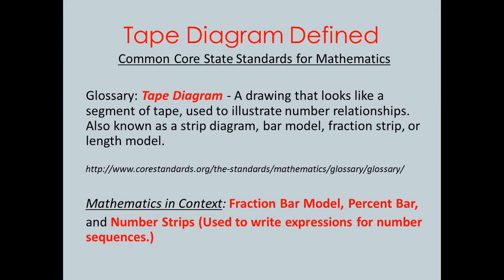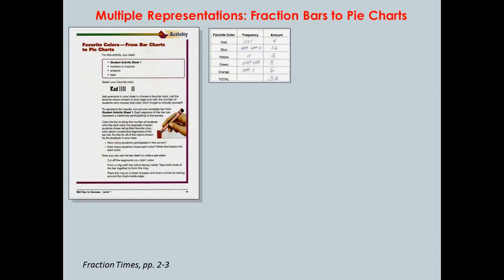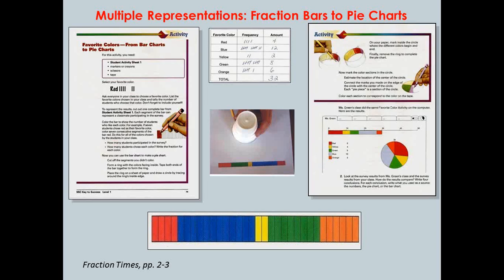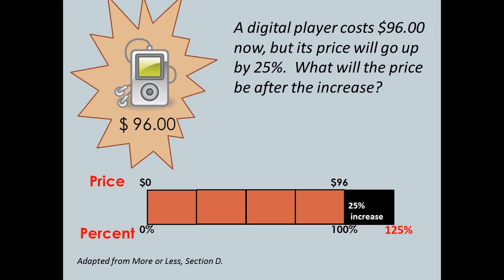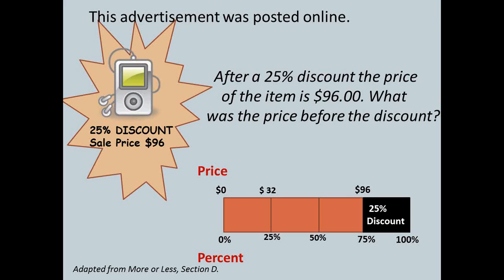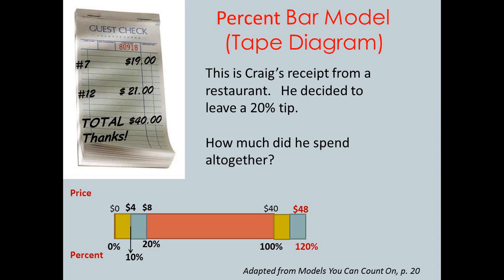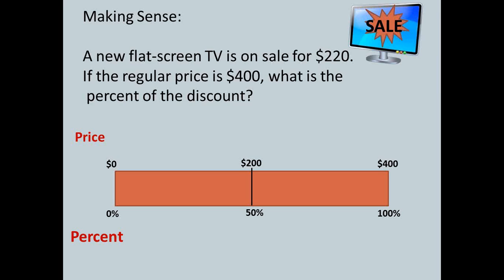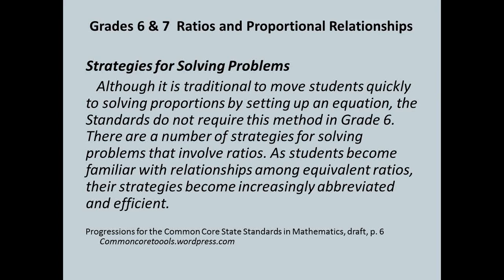Ratio and Proportional Reasoning and Math in Context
Check out some examples of different ways Math in Context tackles Ratio and Proportional Reasoning!